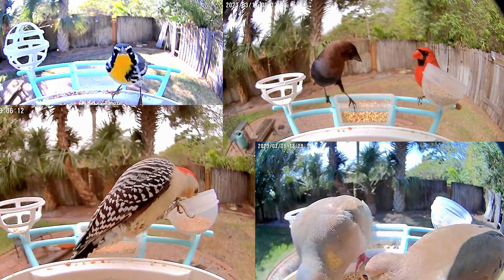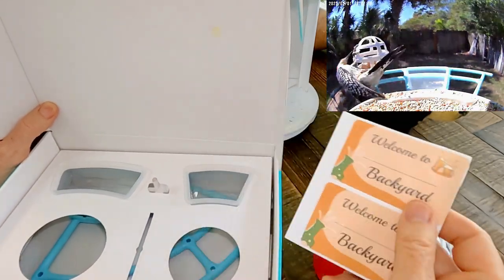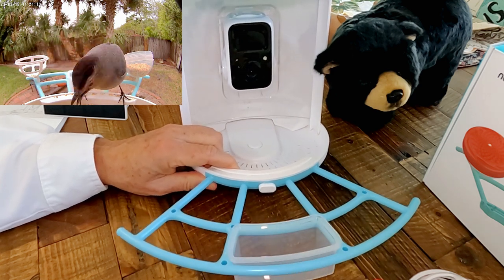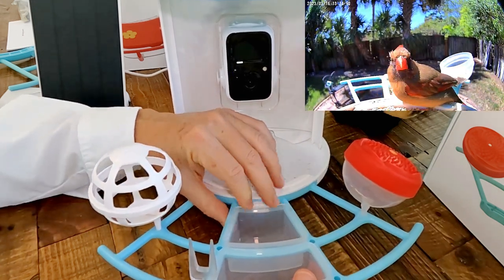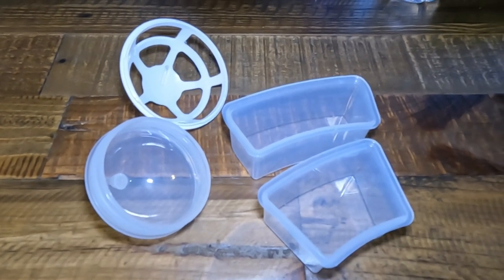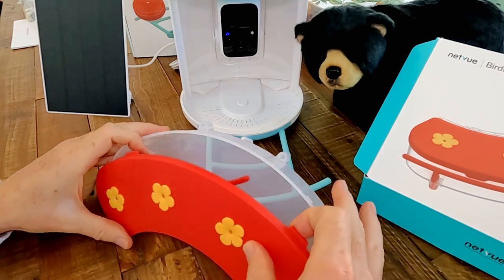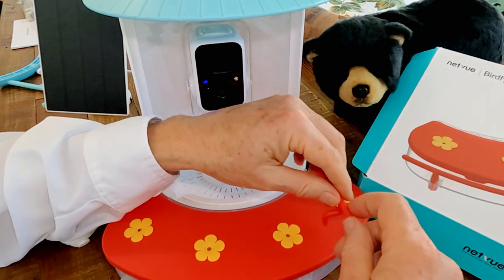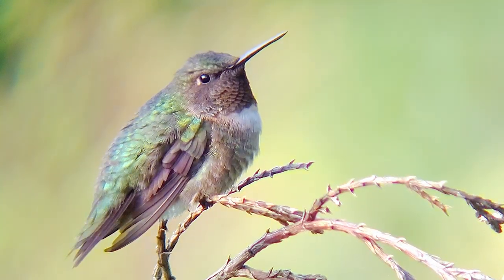Netvue Birdfy Pro Perch Extension and Hummingbird Feeder Review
Customize your feeder experience by adding the Pro Perch and "Hummee" Feeder add-ons to the Netvue Birdfy Smart Bird Feeder. The complete Netvue Birdfy Smart Bird Feeder with Camera Review is

Filmed with NETVUE Birdfy AI - Smart Bird Feeder Camera on Amazon
Squirrel and Raccoon stopper baffle is on Amazon
Review filmed with GoPro HERO10 Black on amazon
with GoPro Media Mod mounted to Joby Gorillapod 5K Kit with Rig Upgrade
Video Contents
00:00 Intro Examples
00:15 Quick summary of Netvue Birdfy experience so far
00:49 Introduction and Unboxing of Birdfy Pro Perch Extension Add-on
02:34 Assembly of Birdfy Pro Perch Extension Add-on
05:08 Thoughts on feeding strategies
06:00 Pro Perch flexibility - Use it any way you want
06:36 Advantage of Birdfy Feeder and Pro Perch Extension for watching birds
07:18 Introduction of Netvue Birdfy Hummingbird Feeder add-on
07:40 Unboxing and attachment of Birdfy Hummingbird Feeder add-on
11:09 Getting ready for hummingbird season
11:33 Closing credits